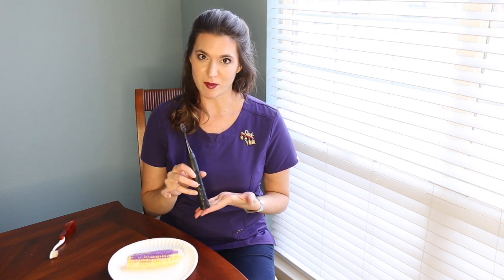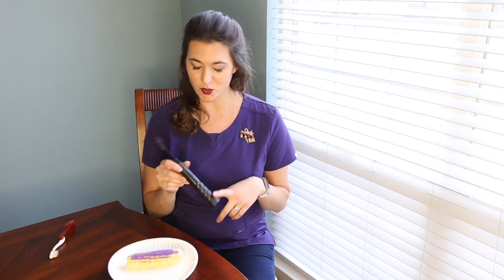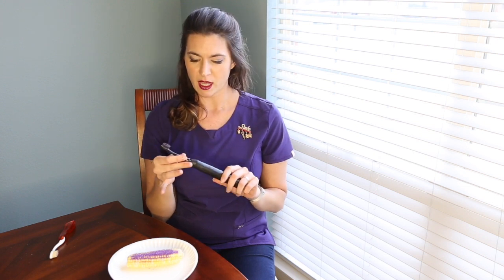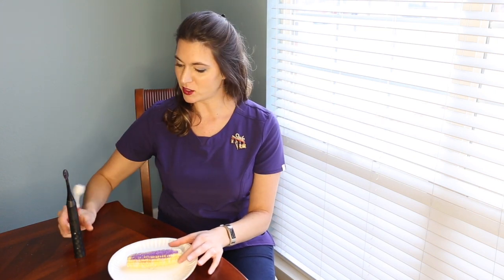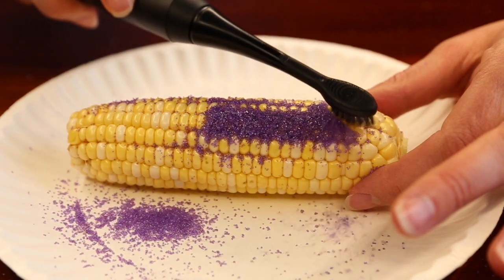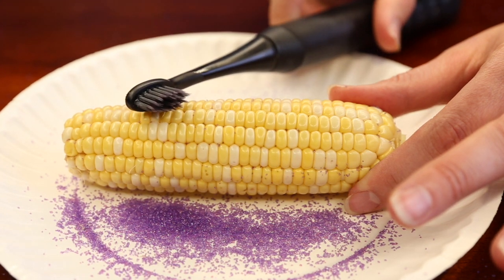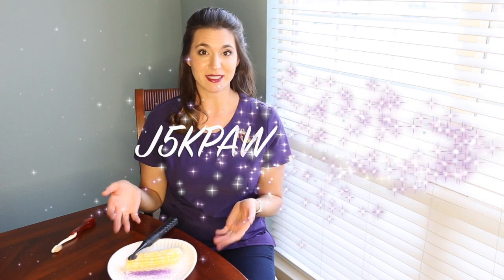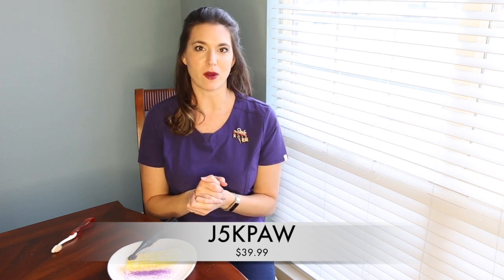The Great BURST Corn Test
Hope you guys enjoy my twist on the BURST Corn Test. :) Had a lot of fun doing it.

Next week, a video on Hygiene School, from a current student. :) YAY!!!

Then brush, brush, brush! Oh, and check out their floss, I got to help with the testing on it. Great stuff!